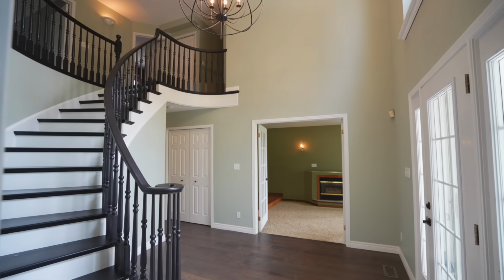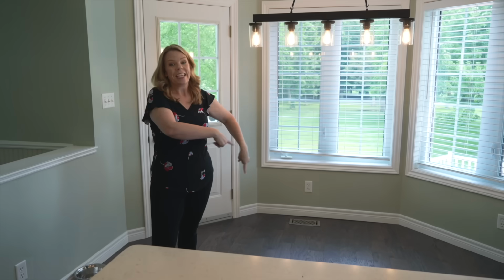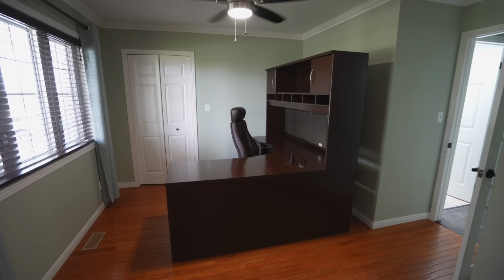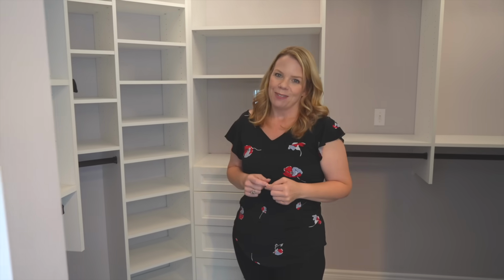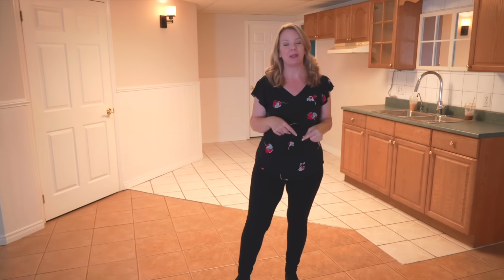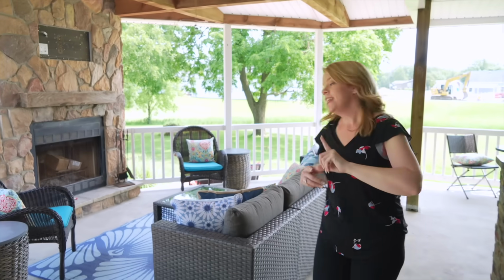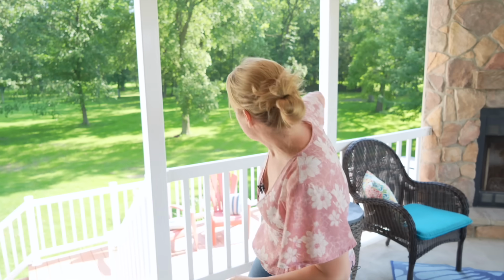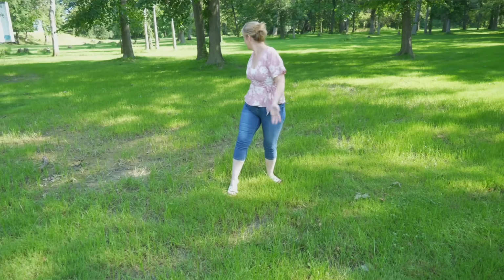My New Home Tour!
Come on a New Home Tour with me! We just got the keys to our new house, and I can't wait to show you around!